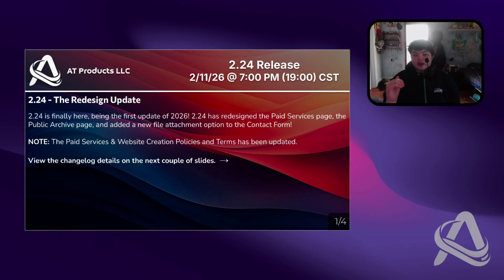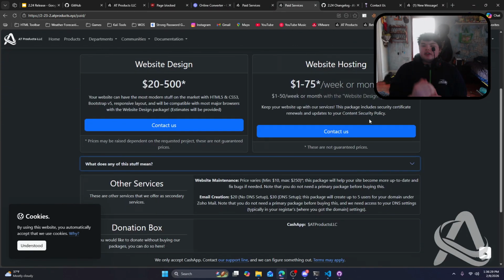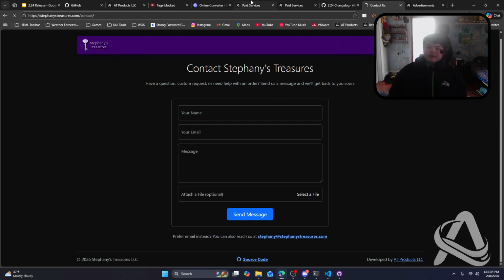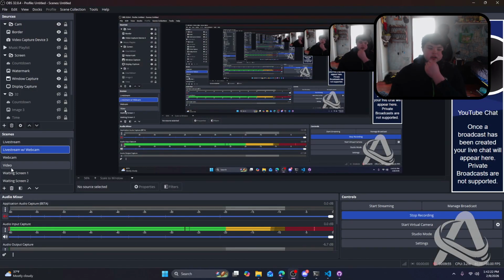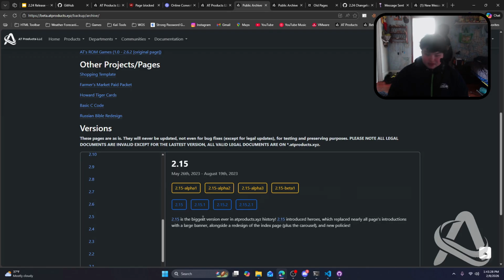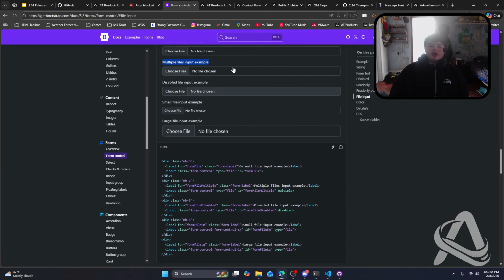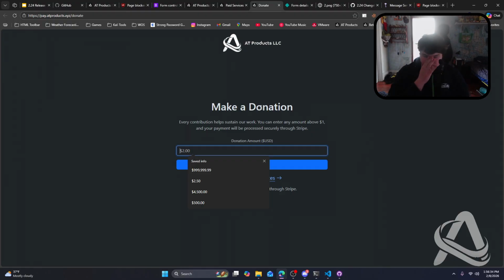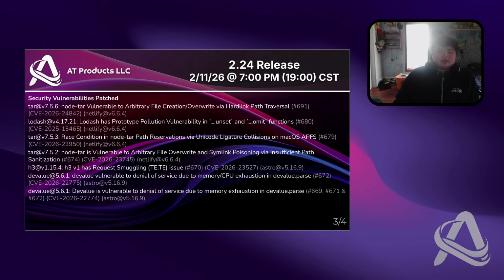2.24 Release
GitHub Pull Request

2026 ® AT Products LLC